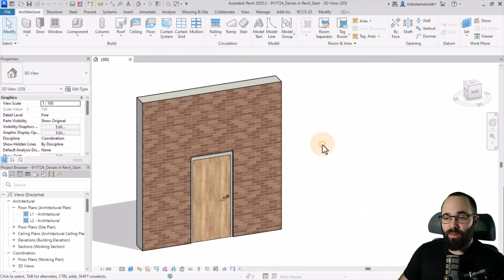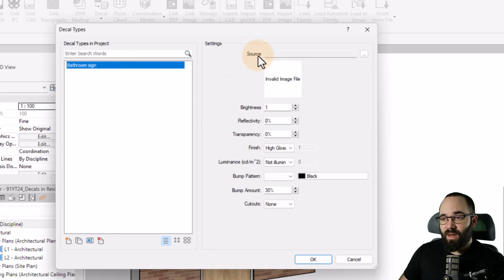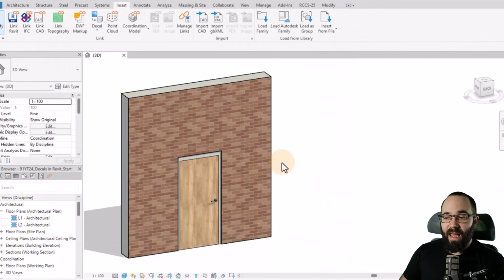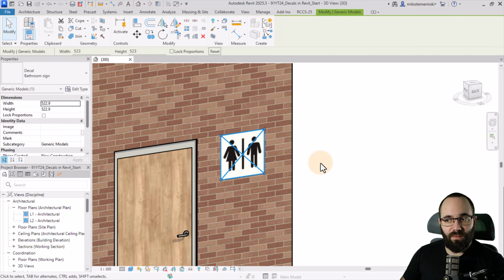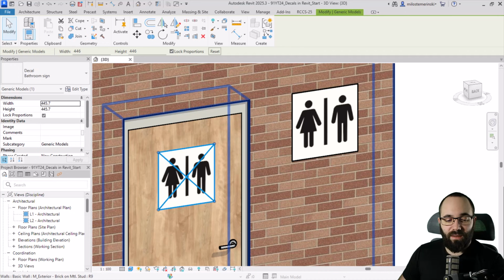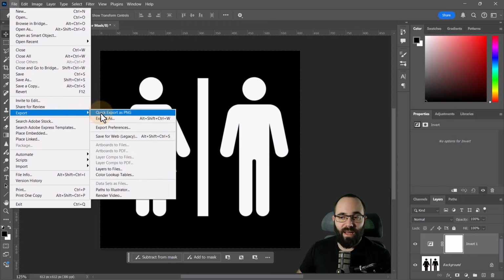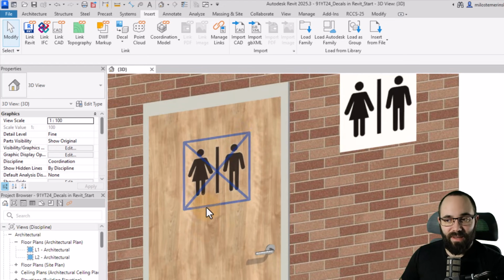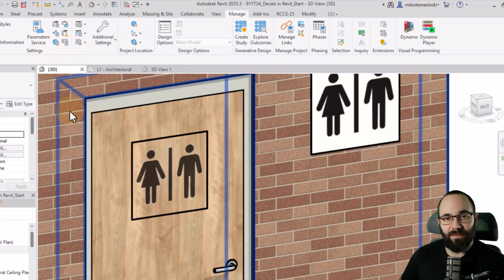Decals in Revit Tutorial (Posters, Signs and Billboards in Revit)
In this video, we dive into the world of decals in Revit and show you how to enhance your architectural models with realistic textures and images. Learn how to apply and customize decals to add more detail, from signage and logos to realistic materials like photos, patterns, and more. Whether you're a beginner or looking to refine your skills, this tutorial will help you unlock the full potential of Revit decals and improve the visual quality of your designs.

Timestamps:

00:00 - Intro
00:46 - Making a decal, Adding a bathroom sign
03:30 - Placing decals
05:40 - Editing a background
07:36 - Decal Types, Rendering and Final Adjustments
10:03 Outro

91YT24